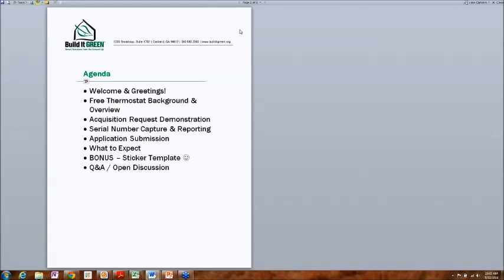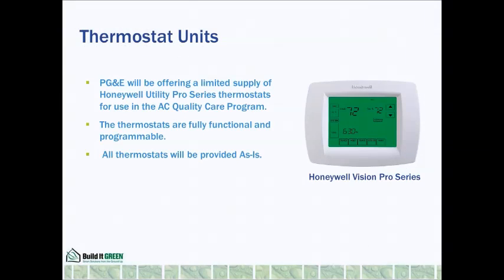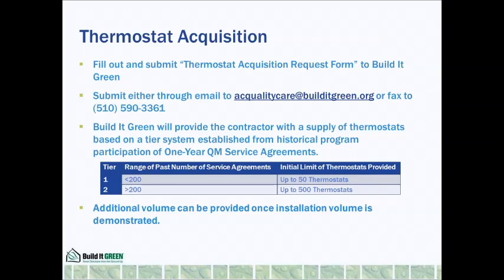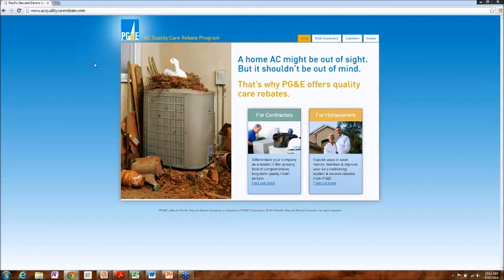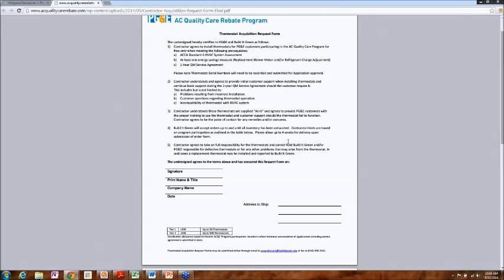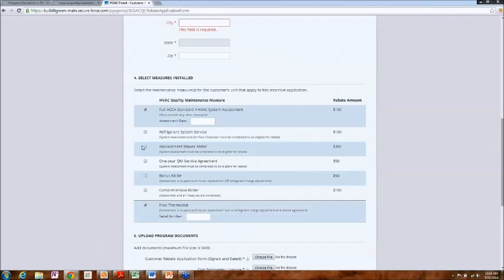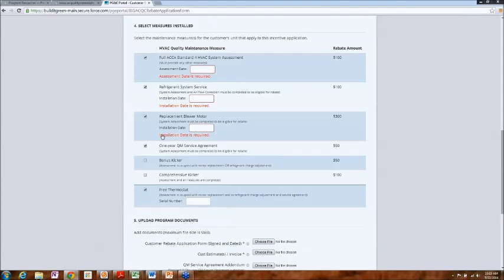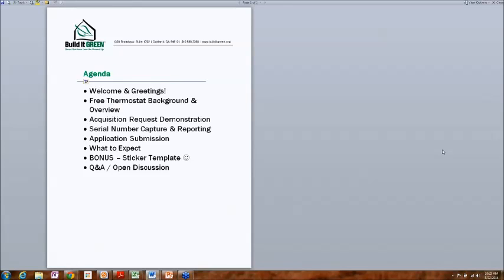ACQC FREE Thermostat Program Overview